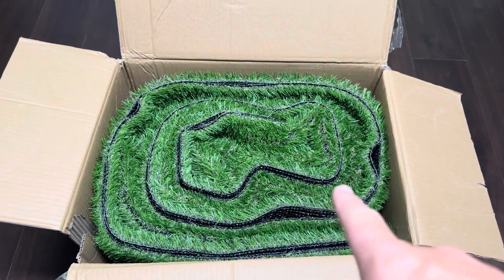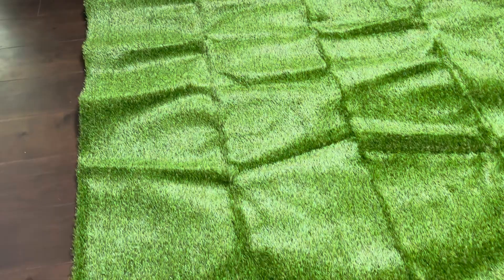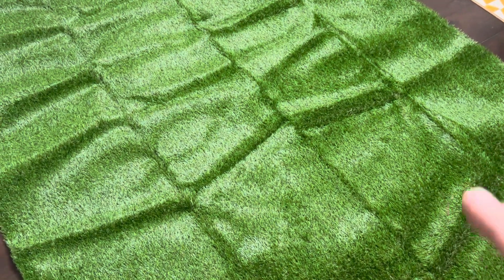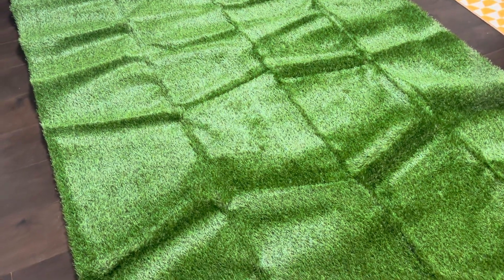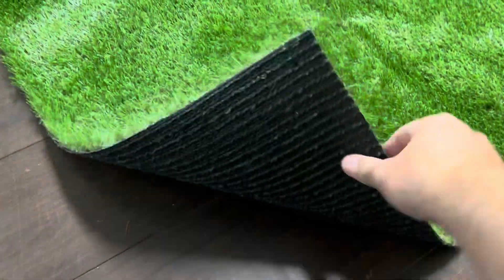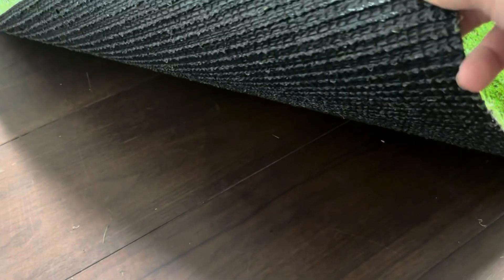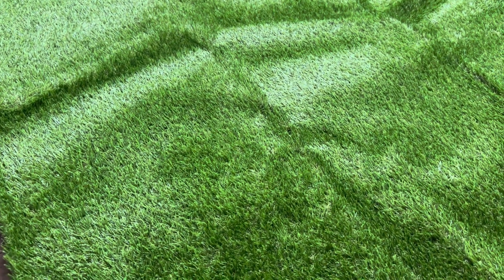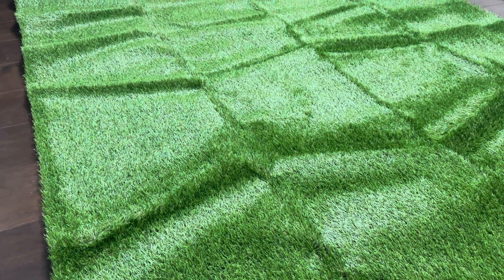Thickness, Final Look, and Review of U'Artlines Artificial Grass Rug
In today’s video, I will be reviewing my Artificial Grass Rug! You can see the current price for this item on Amazon by clicking below.